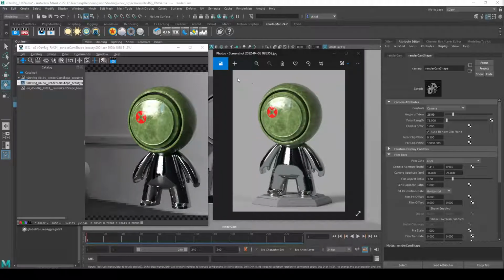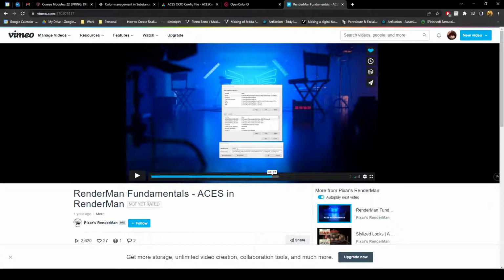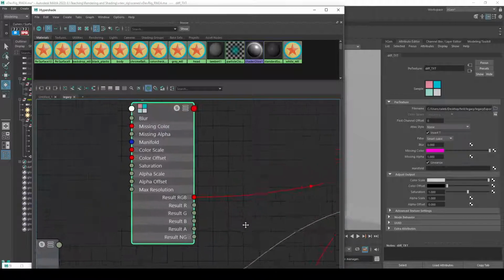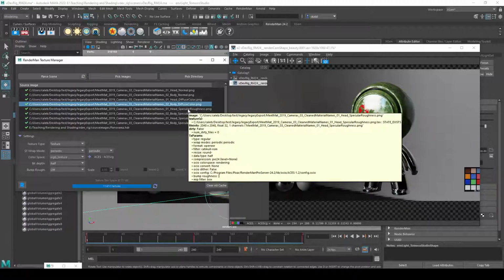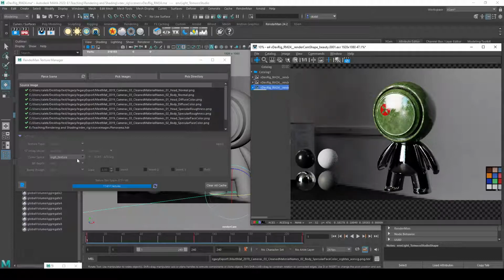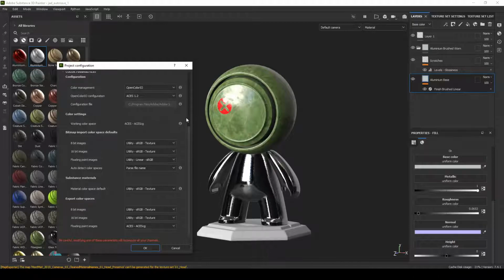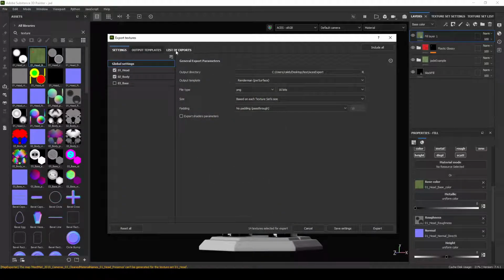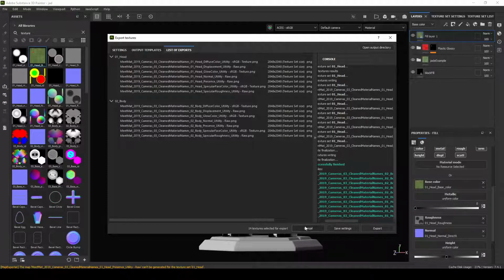ACEs in Renderman 24 / Substance Painter 2022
TIMESTAMPS
00:00 Intro
02:13 Setup ACES in Renderman
07:12 Converting our textures in Renderman for ACES
19:59 ACES in Substance Painter
27:20 Export Textures